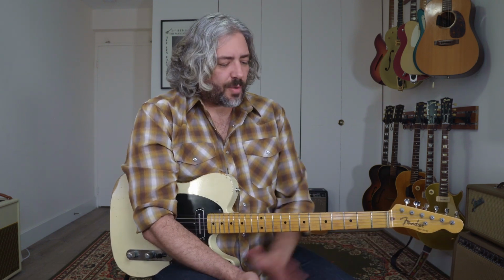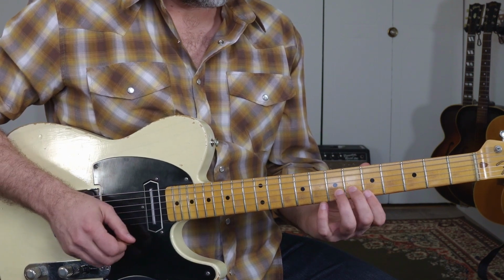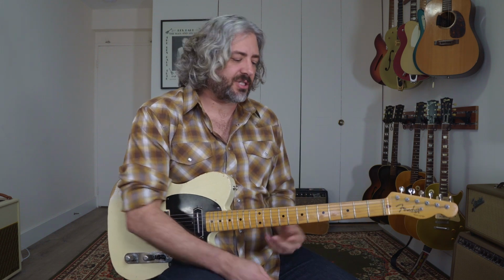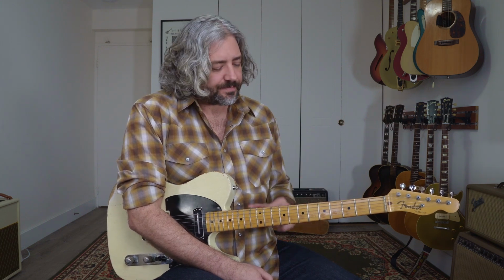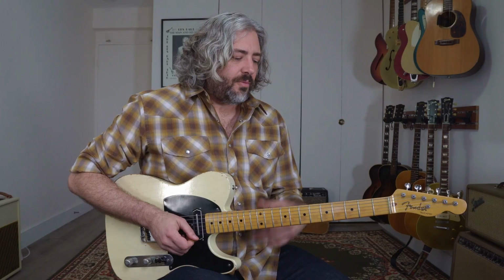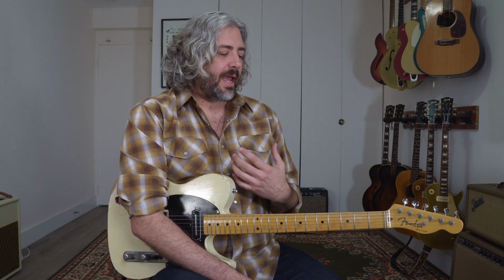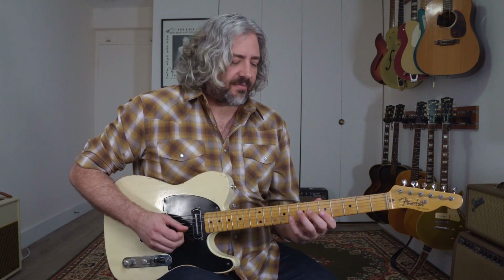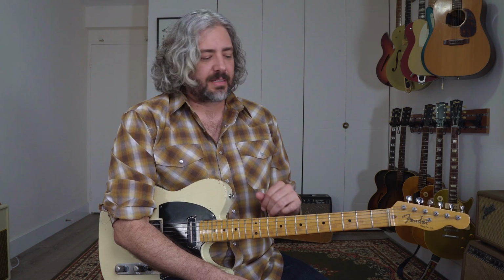Never Run Out Of Flatpicking Ideas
GRAB THE FREE TAB & TRACK

Wanna book a Zoom lesson!

Timestamps:
00:00 Intro
00:20 Introduction and lesson overview
00:59 25% Off Mastering Country Flatpicking
01:35 What is flatpicking
02:26 Attaching flatpicking licks to CAGED shapes
05:54 Performance of flatpicking licks with no variations
06:14 The problem with not adding variations
07:11 Breaking a lick into parts
09:30 Adding repetition
12:00 Adding retrograde
15:05 Performance of licks with variations
15:25 Lesson wrap up and 25% Off Mastering Country Flatpicking

Get more out of country flatpicking by building licks on CAGED shapes and using three commonly used devices to add variations. The will turn one lick into an endless amount of ideas. I’ll show you  how to break a lick up into fragments, how to use repetition and how to use retrograde. Retrograde is a fancy term for playing a melody or lick backwards.

Gear Used:
My Custom Telecaster
Strings D'Addario 10-46
Pickups: Neck-Lollar Charlie Christian Bridge Lollar Special T
Amp: Princeton Reverb
Universal Audio Plugins